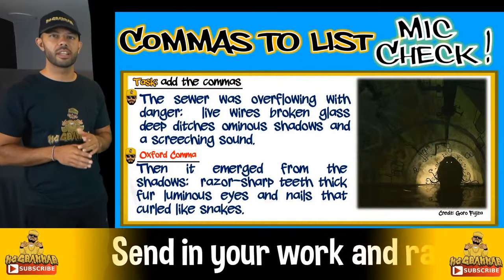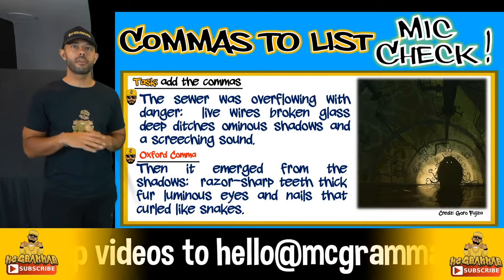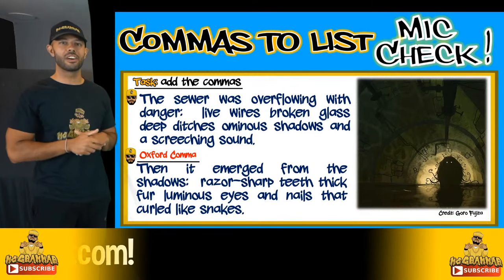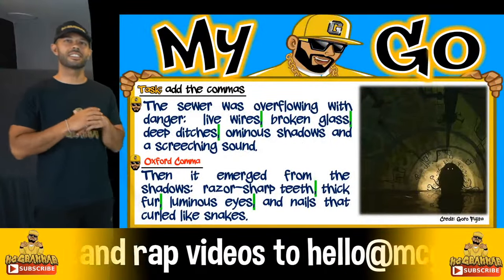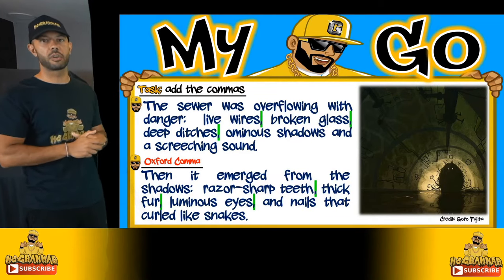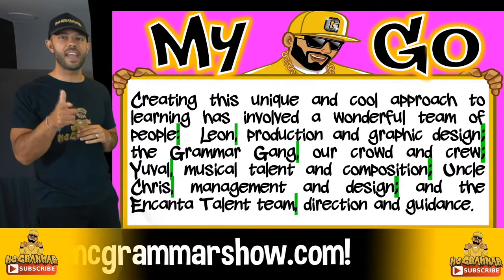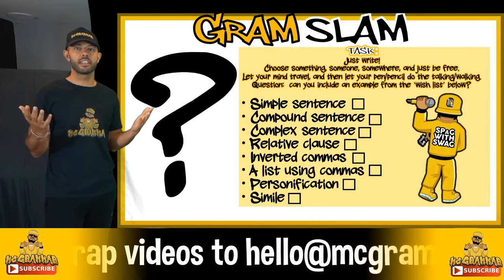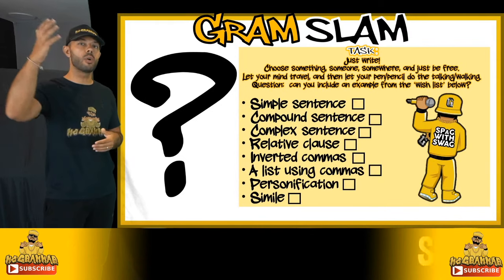English Lesson: Commas (in lists) for Kids | Learn through music and rap with MC Grammar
In this fresh and fun home-schooling lesson you will learn all about commas.  Learn the song first and then watch the lesson.  With the knowledge, rhymes and melody you will always remember how to use  commas in a list.

We will look at how commas are used to separate items in a list and we will also take a deeper look at the 'Oxford comma'.

The final task involves learning about how commas work with semicolons in a list to avoid confusion.  This is also one of the 'Mic Check' tasks.

You will learn and have fun, rap along to the 'Comma: List' song and by the end of the lesson you will always remember what a comma is and how to use it to separate items in a list.

Topics covered include commas, lists, seperation, ambiguity, the Oxford comma and semicolons.

Age Range:  6-11yrs  (Key Stage 1 and Key Stage 2)

Lyrics to rap along:

Chorus
Whenever I write a list,
I know that I must use this,
To separate what exists.
What is it?
Say it loud!
Do it now!
It is a comma!

What is it?
Say it loud!
Do it now!

Verse:
Let's dance:
Stop,
Comma,
Left foot,
Comma,
Right Foot,
Comma,
Criss Cross,
Comma,
Jump back,
Comma,
Hands up,
Comma,
Turn around and finish how you wanna!

Go again:
Stop,
Comma,
Left foot,
Comma,
Right Foot,
Comma,
Criss Cross,
Comma,
Jump back,
Comma,
Hands up,
Comma,

Go again!

Chorus
What is it?
Say it loud!
Do it now!

Please make sure you ask your parent or guardian for their permission first.

ABOUT MC GRAMMAR
If you want to learn, laugh and rap live with me, then you're in the right place!  On this channel you will find all of my lessons, songs and book raps.

Keep reading and rapping!